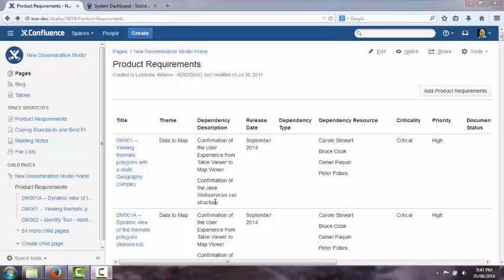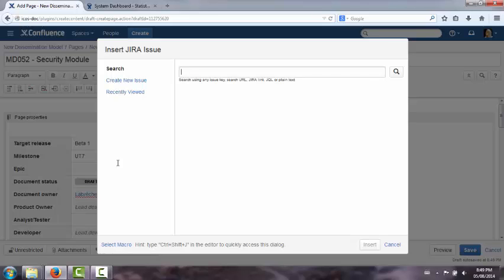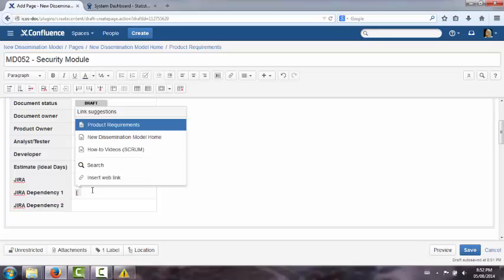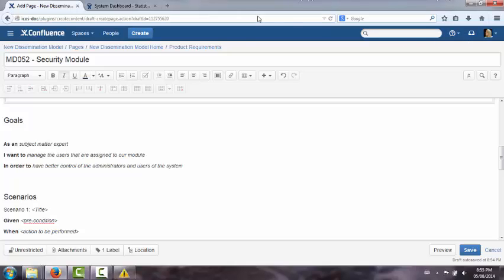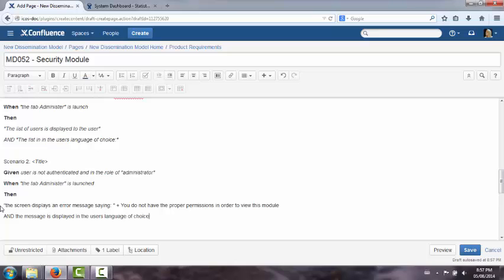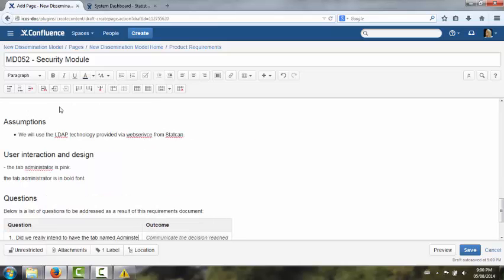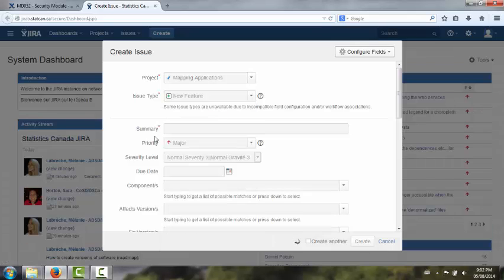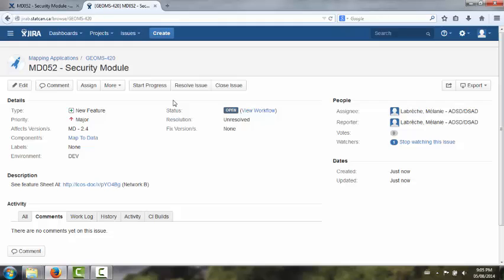Feature Sheet Creation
The creation of a feature sheet for a Product Backlog Meeting